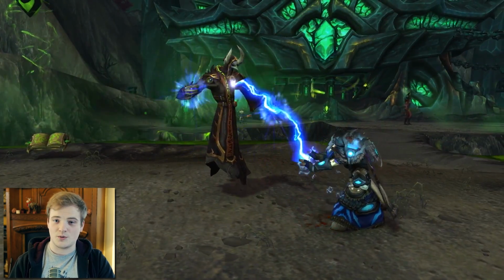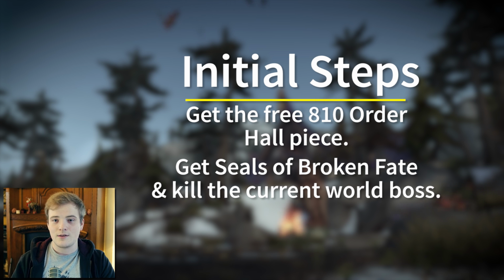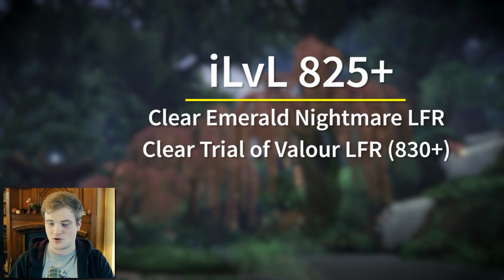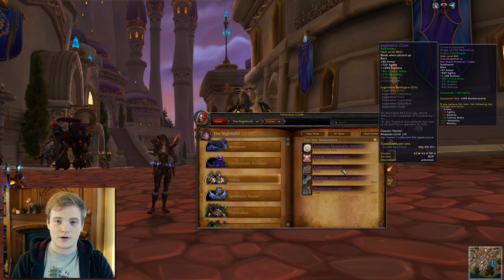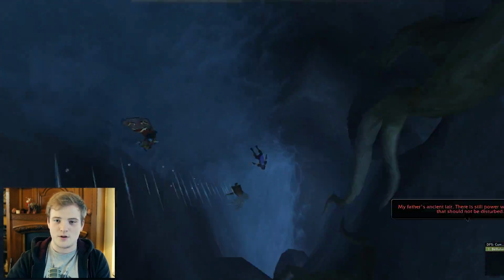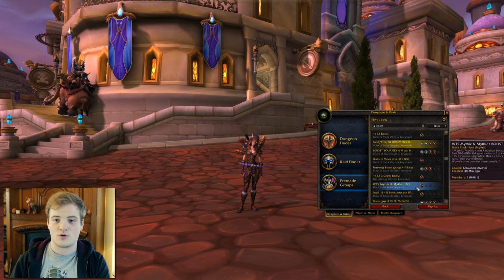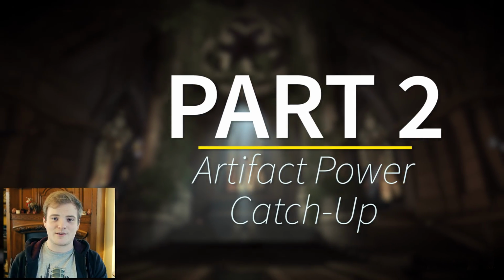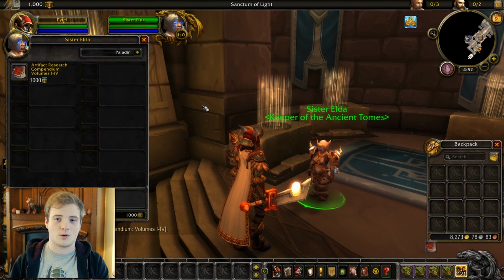How To Gear Up Quickly In Legion Patch 7.1.5 - Nighthold Edition [895+]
This is what I believe is the fastest way for most players to gear up in Legion, as of Patch 7.1.5 and the release of the Nighthold raid instance. Overall doing high keystone level mythic+ runs with a guild group is the fastest, but this isn't a viable option for most new players.

- MMO-Champion.com
- WoWHead.com